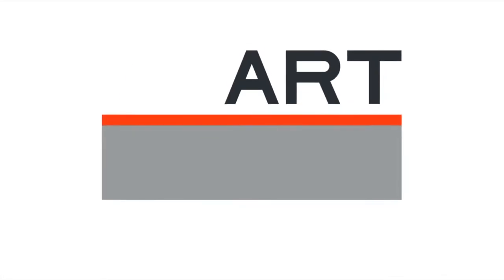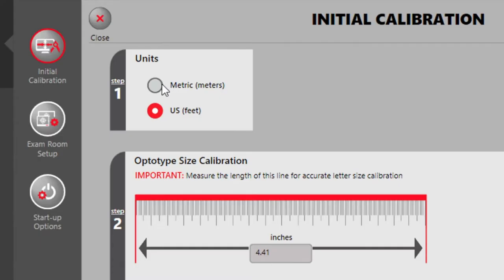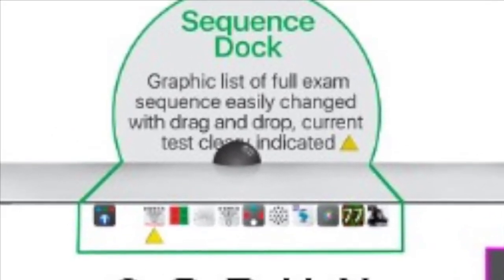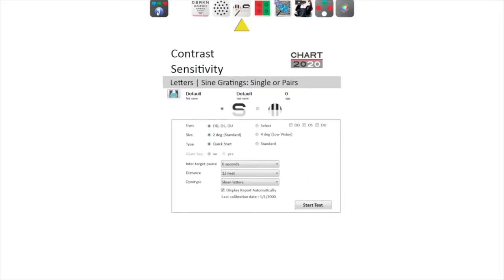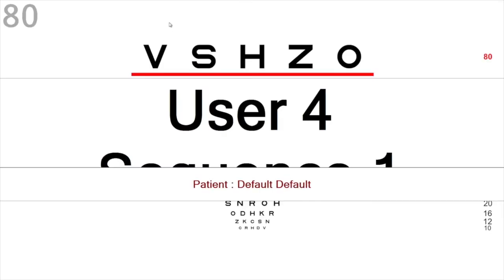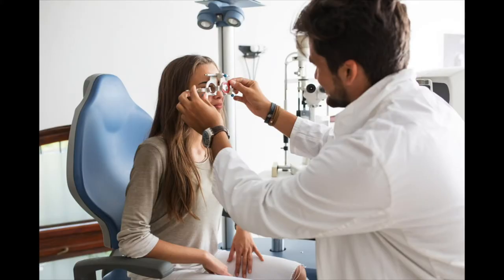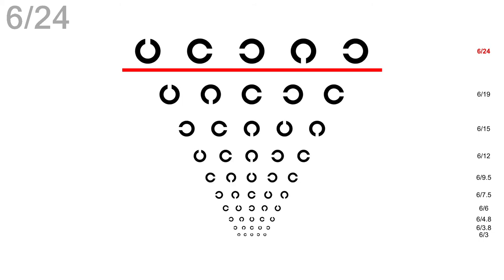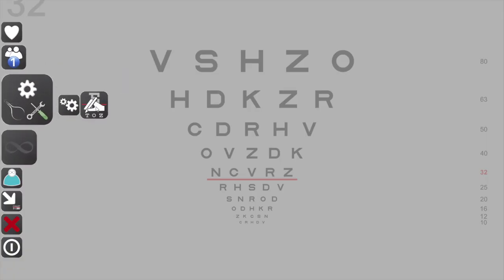Chart2020 - Learning Series Part 1 - Setup and Get Refracting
0:00 Intro
0:30 Download and install
1:05 Calibration
1:34 logMAR Chart Style Setup
2:14 The 4 Control Docks
3:21 Setup Sequences
5:51 Controlling Letter Charts with keyboard and mouse
7:57 Chart Editor